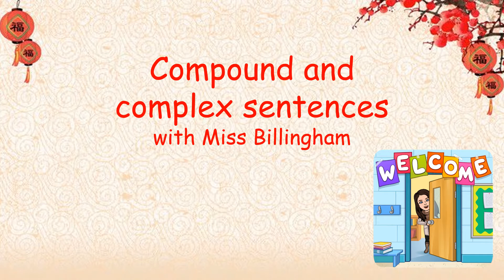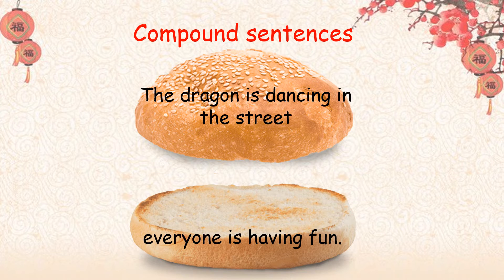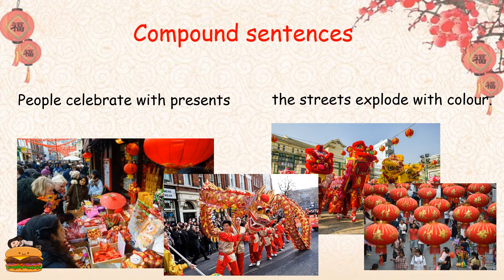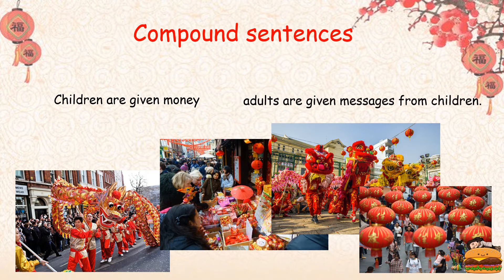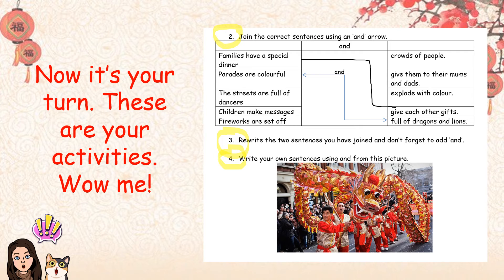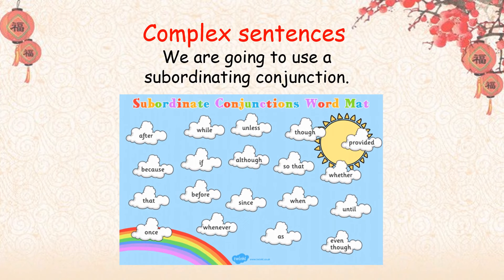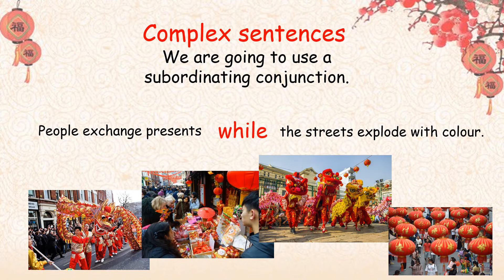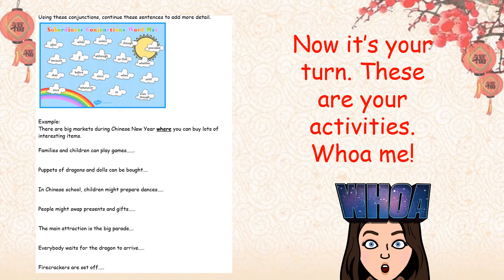KS1 English - Compound and Complex sentences - Amington Heath Primary School